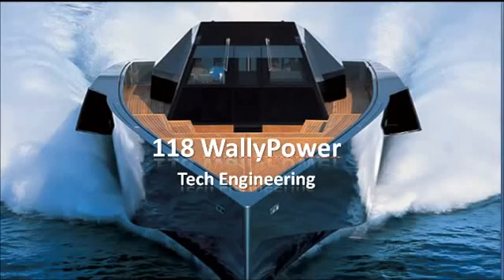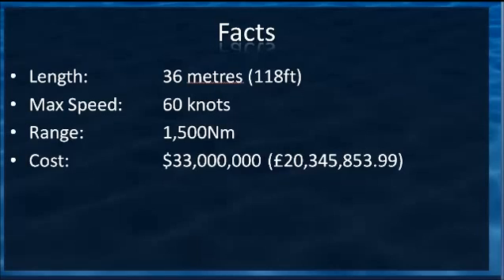118 WallyPower Mega Yacht - Tech Engineering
This video features the 118 WallyPower Mega Yacht which comes in at a whopping $33,000,000 or £20,000,000. Its safe to say you need to be pretty rich to buy one but its definitely worth it.